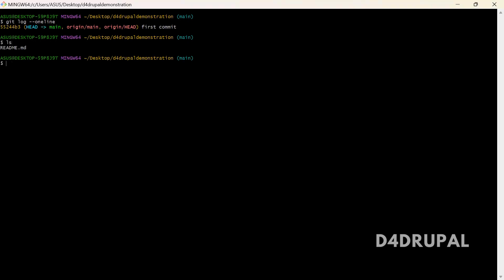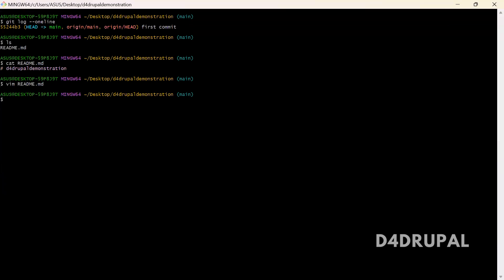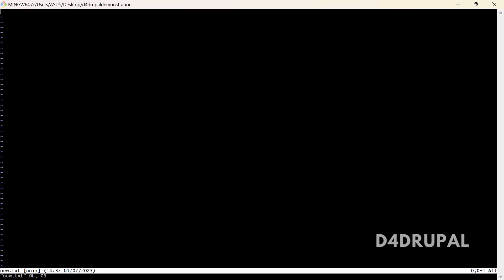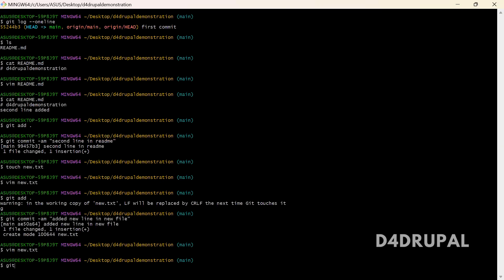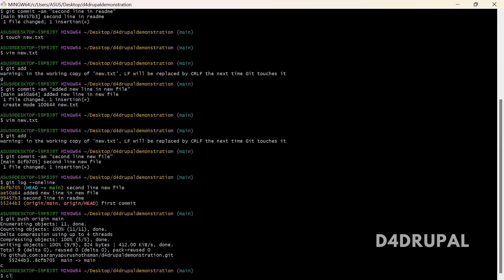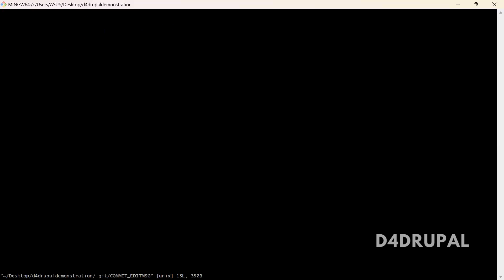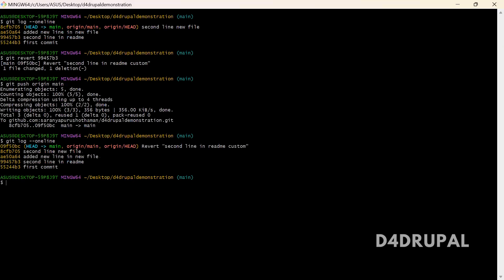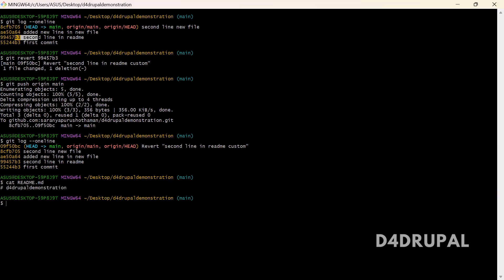How to use git revert command in GitHub | D4Drupal